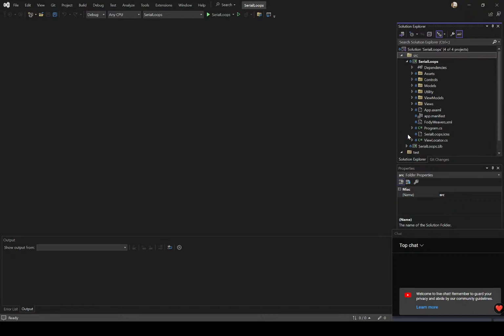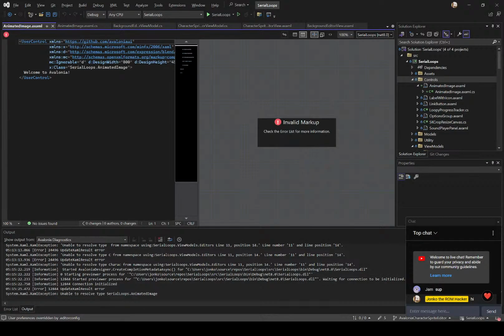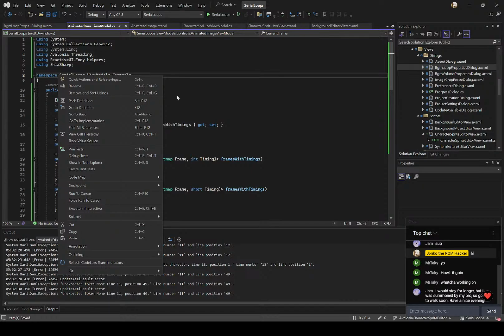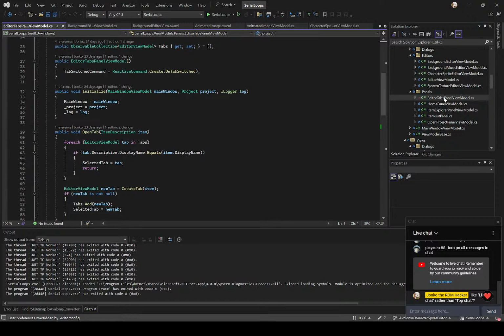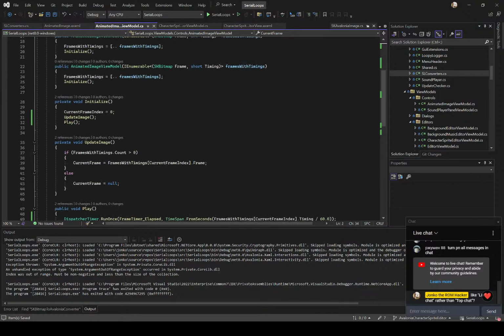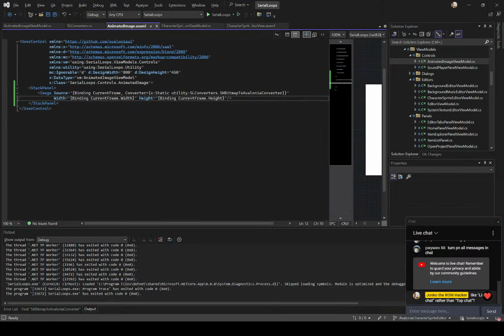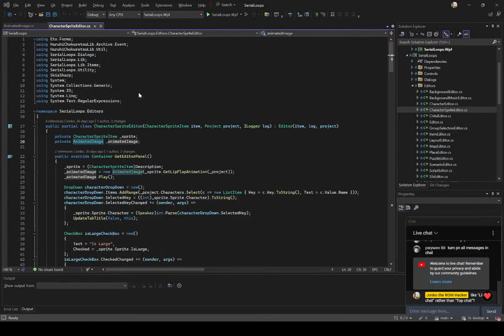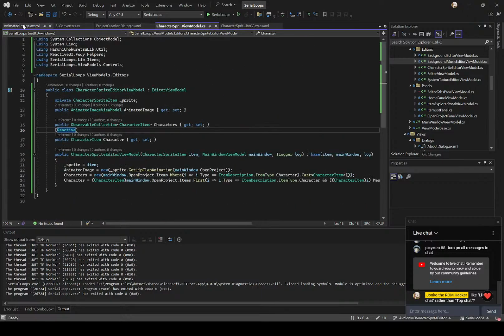Serial Loops - Character Sprite Editor Time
Gonna port over the character sprite editor to the Avalonia version of Serial Loops.